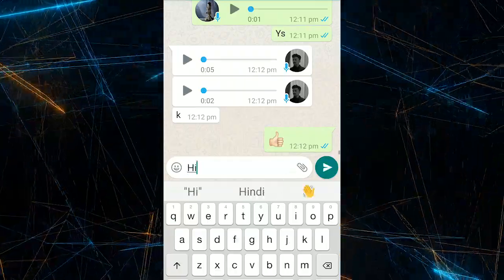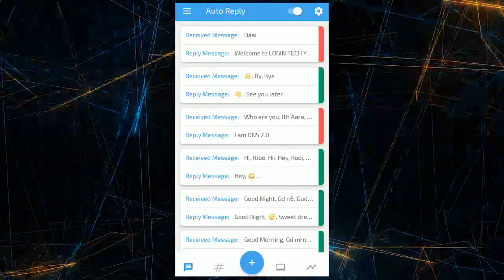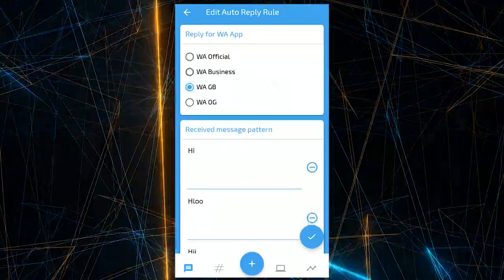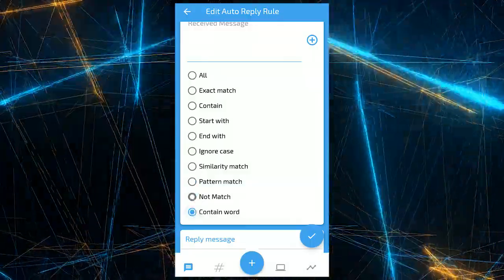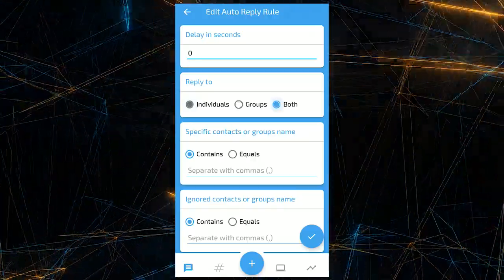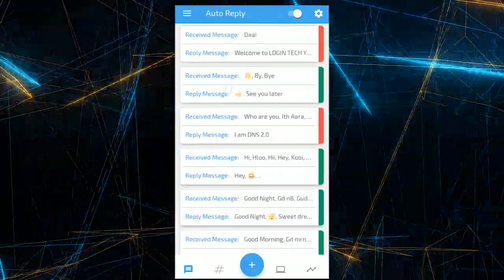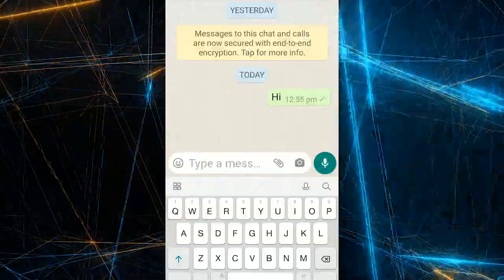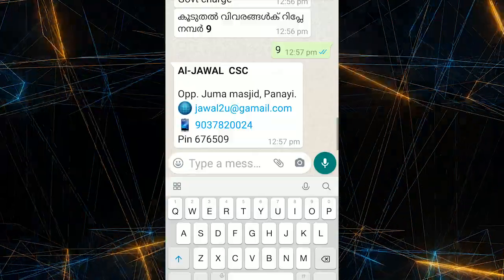How To Set Automatic Reply In Whatsapp | വാട്സാപ്പിൽ എങ്ങനെ Auto റിപ്ലേ കൊടുക്കാം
Whatsapp Auto Reply Set Any Type Whatsapp |